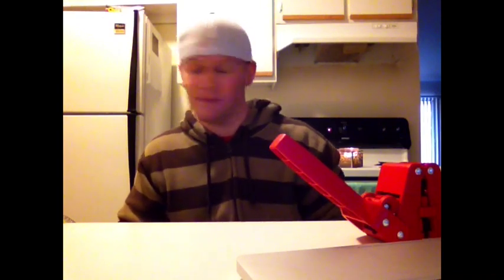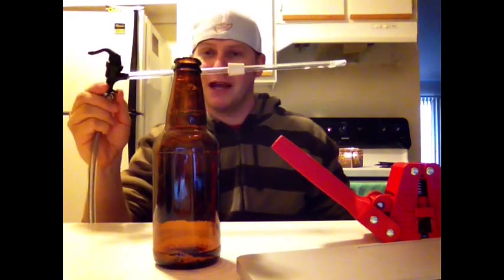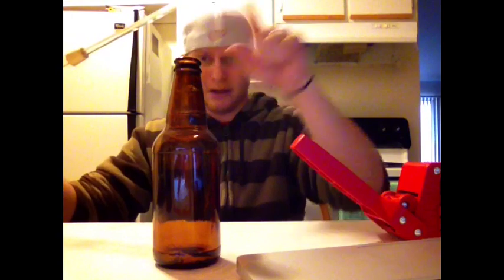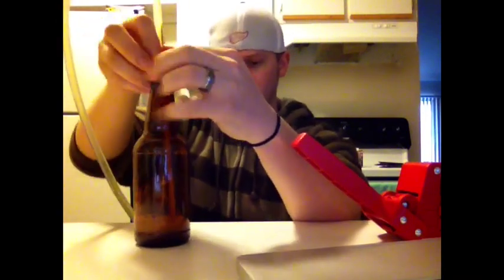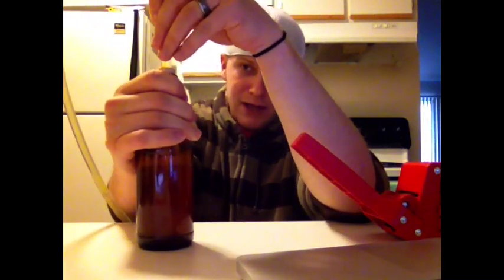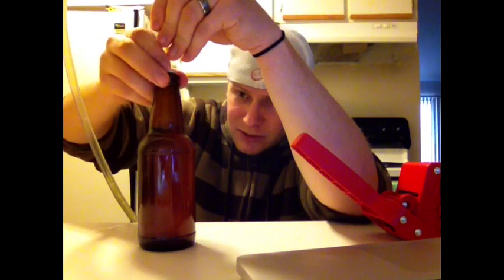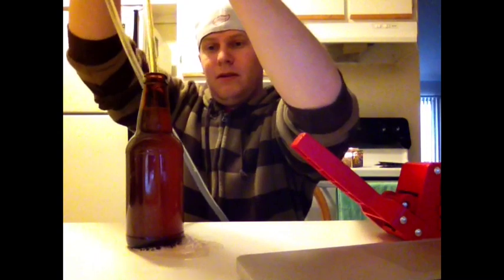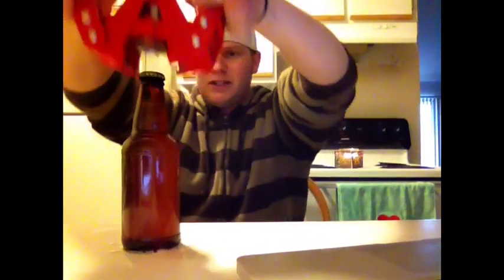Quick Tip in 5 - 002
Bottling tips with the poor mans beer gun.